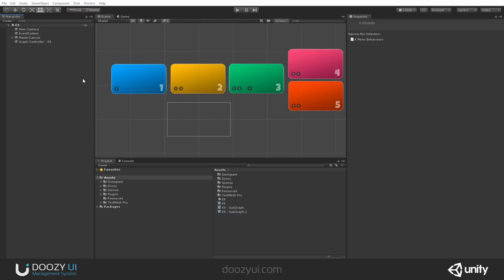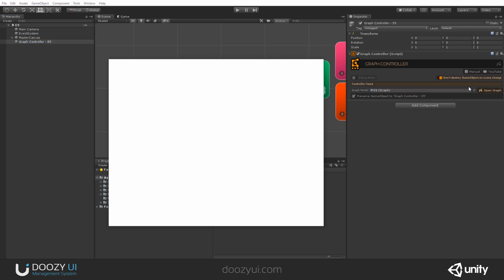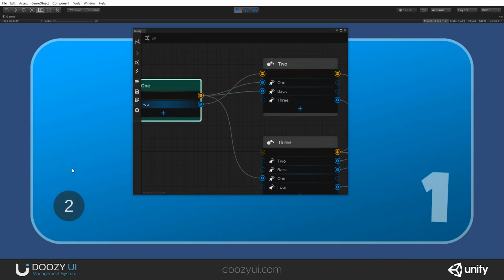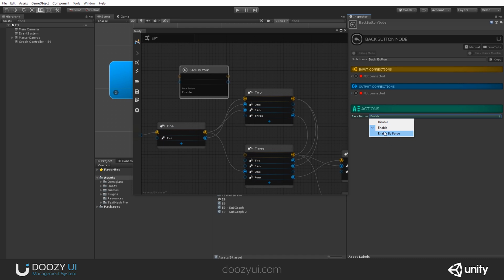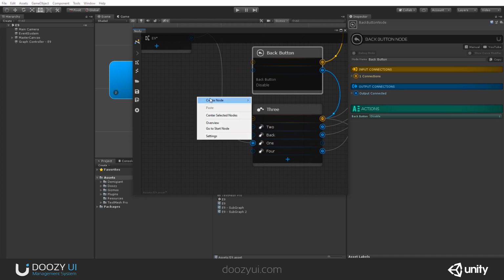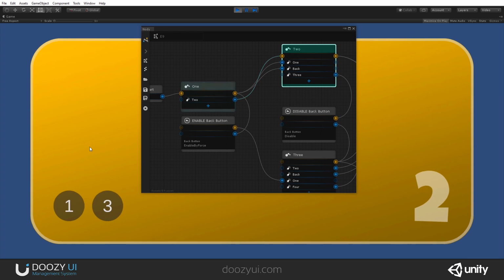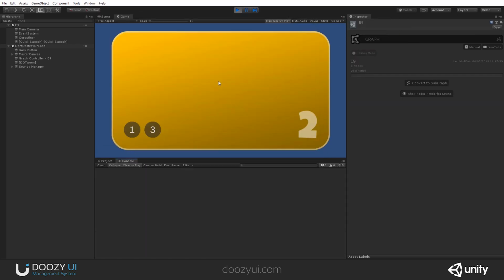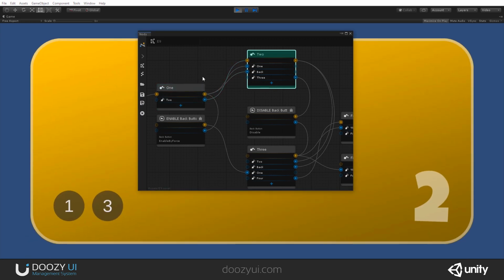Back Button Node - Nody - DoozyUI - UI Management System for Unity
The Back Button Node enables or disables the ‘Back’ button functionality and jumps instantly to the next node in the Graph.

This node can be found in Nody, a node graph engine built around modular node components which can be connected to form Graphs, that was specifically designed to help create, visualize and manage UI navigation flows.

The node graph architecture implemented in Nody is robust and reliable enough to handle very complex UI flows to create deep UI interactions. Graph UI flows can be set up to work together or separately all together.